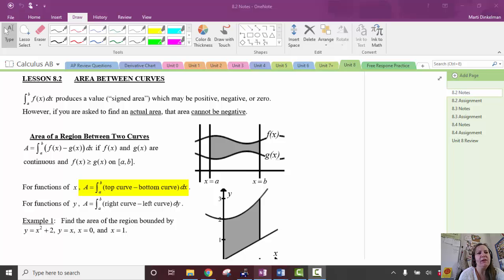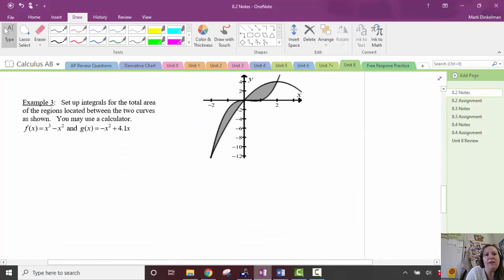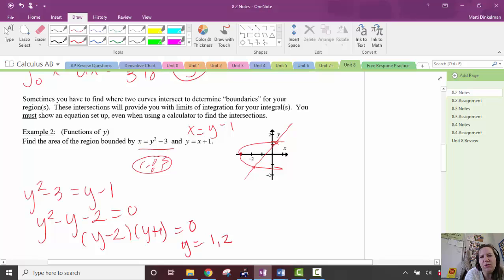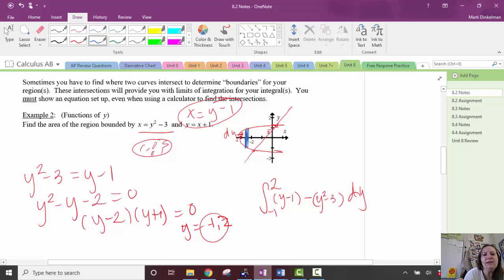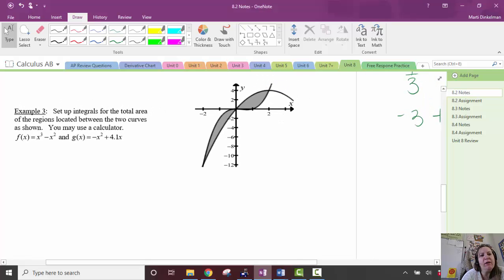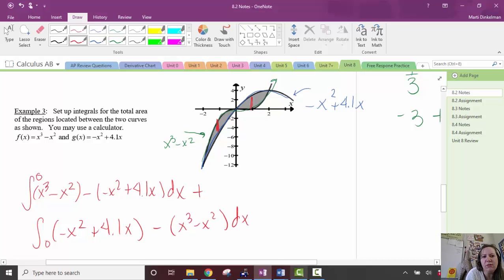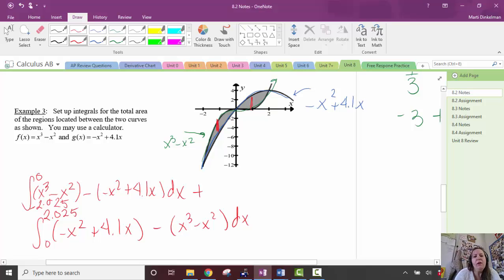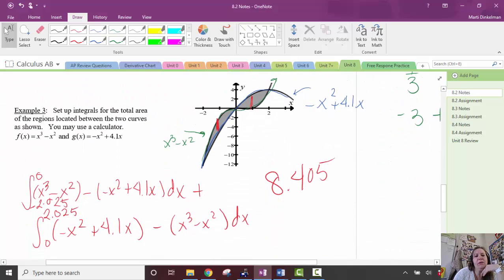AB Lesson 8.2